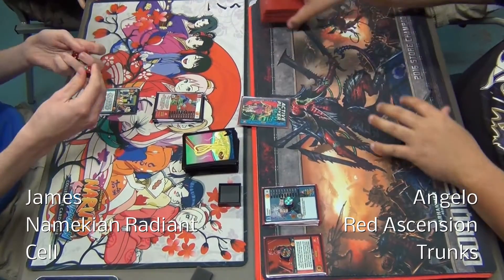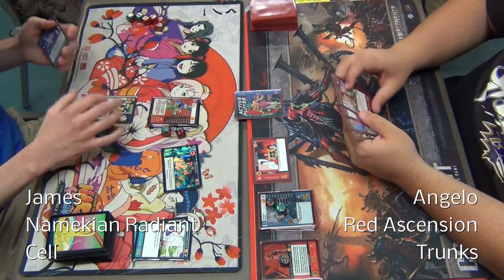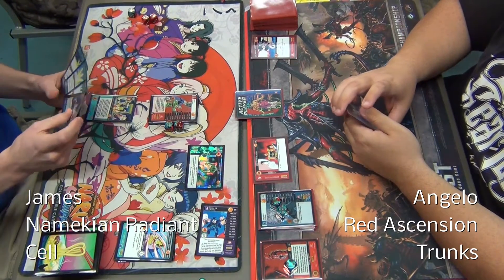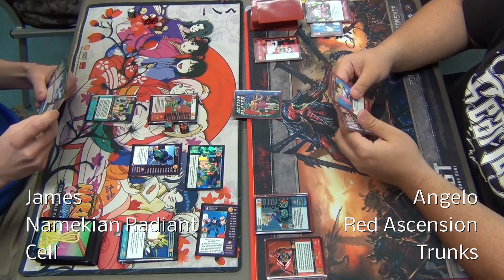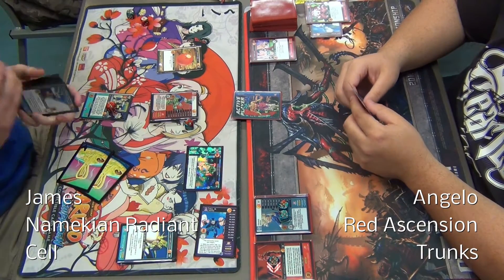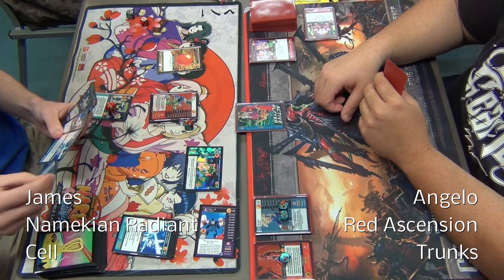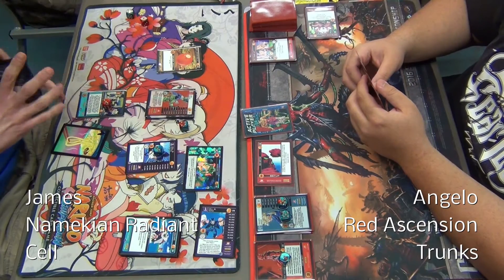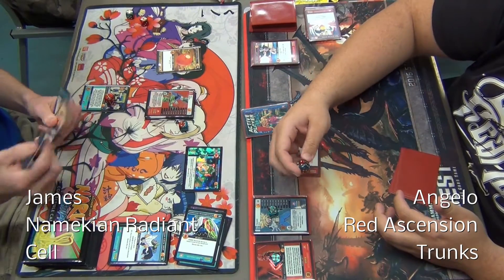Red Ascension Trunks Vs Namekian Radiant Cell - 10/28/2016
Got red Freight Train comin' your way!